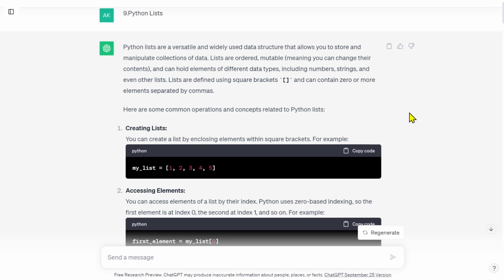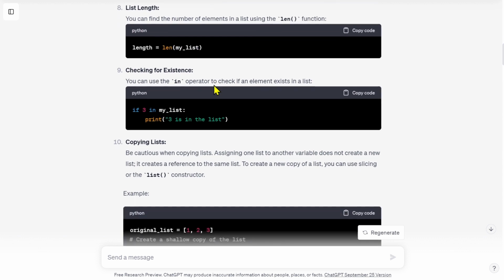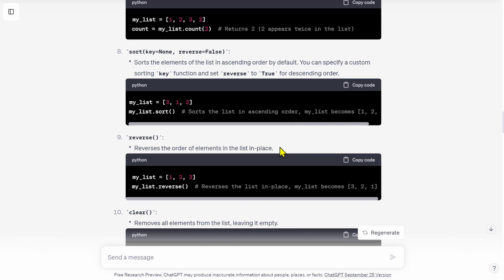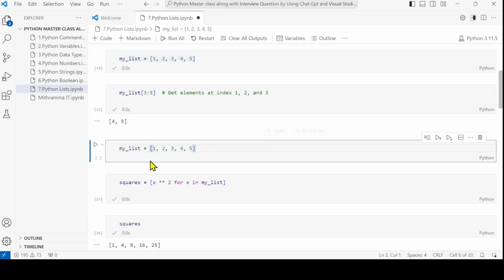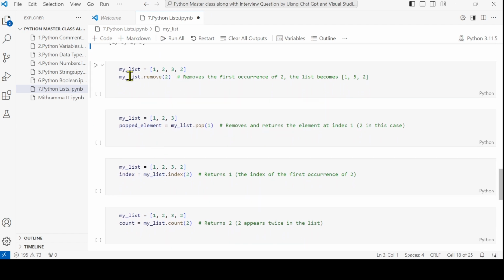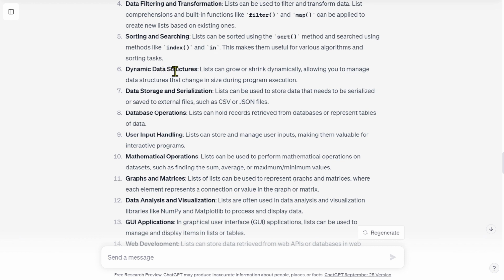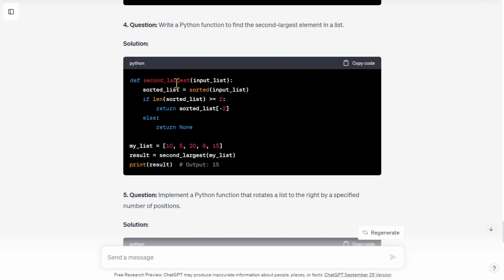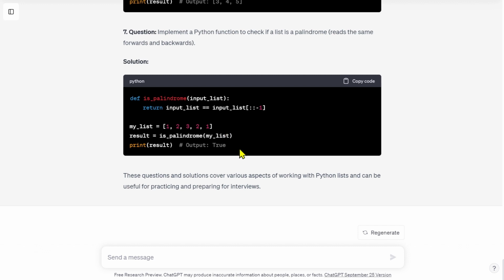9.Python Lists and TR Interview Q&A ChatGpt|Python easy|Python Shortcuts|Genie|MITHRAMMA IT